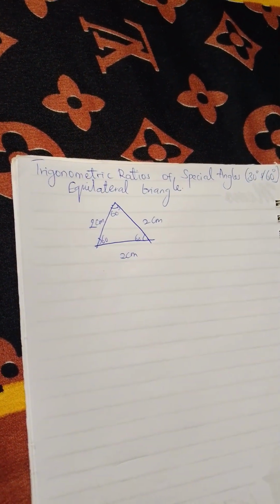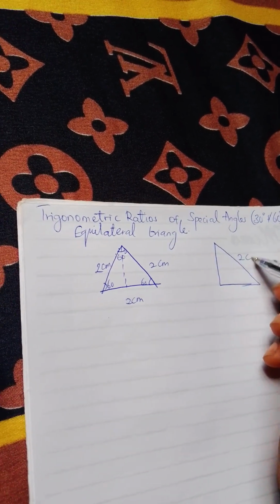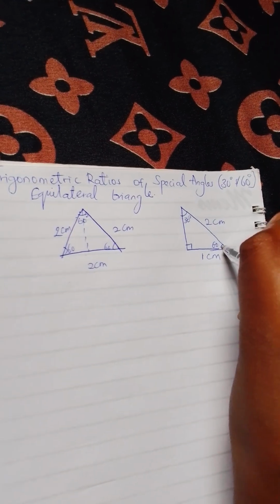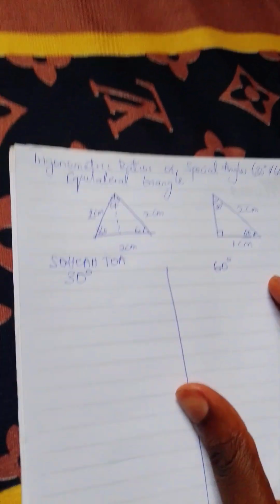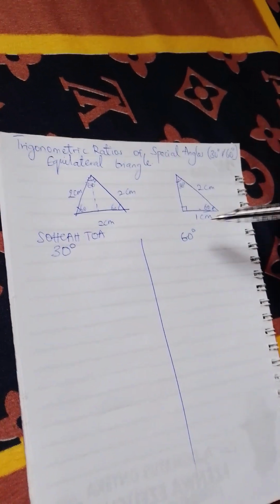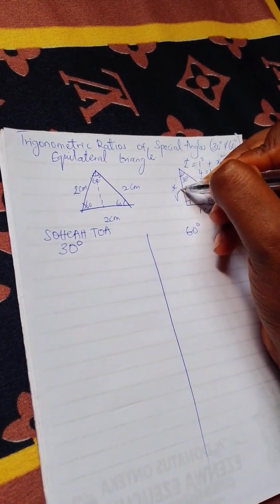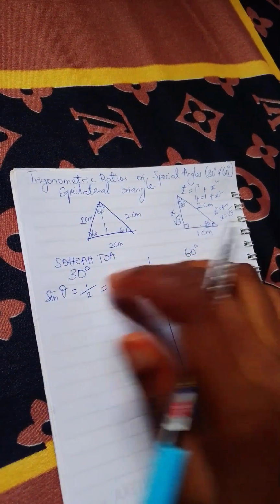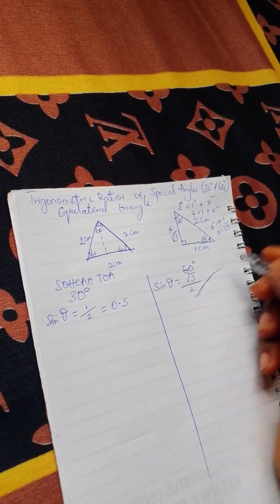Trigonometric ratios of special angles 30° and 60°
Trigonometric ratio of special angles 30°and 60°